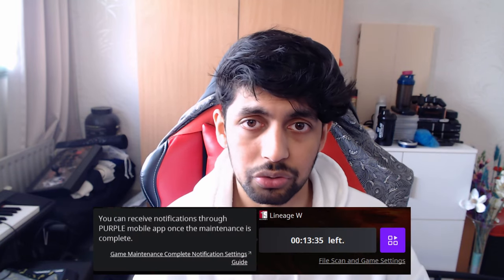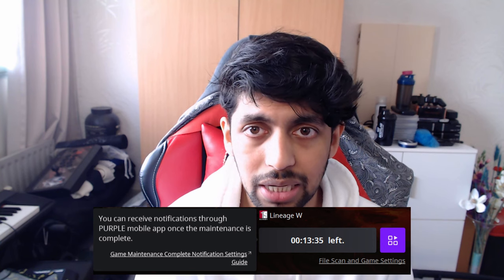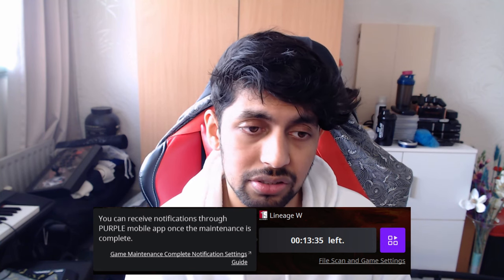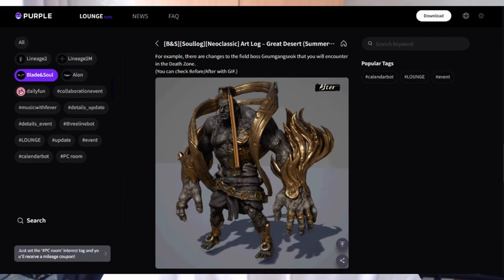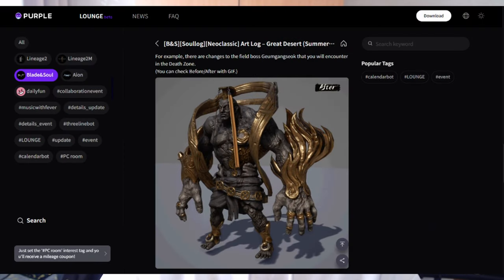[BnS News] Purple Launcher | March 7th, 2024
Setup:
►AMD Ryzen 7 5800x
►Asus TUF Gaming RTX 3070 TI OC
►Corsair Vengeance RGB PRO 32GB 3200Mhz CL16 (OC 3600Mhz CL20)
►MSI B450M Mortar Max
►NZXT Kraken X53
►Razer Blackwidow V3 Chroma
►Logitech G502 Hero
►Steelseries Arctis 5 (2019)
►HyperX Quadcast
►Primary Monitor: Samsung Oddysey G7 27" VA 2560x 1440 240Hz
►Secondary Monitor: MSI MP241X 24" IPS 1920 x 1080 75Hz
►Elgato Stream Deck MK.2 (15 keys)
►Logitech Z200

Precision Boost Overdrive 2.0 Settings:
►PPT: 125W
►TDC: 90A
►EDC: 115A
►Max CPU Boost Clock Override: +50MHz

Curve Optimizer Settings:
►Two best cores: -20
►Six cores: -25

GPU Over Clock:
►Clock Speed: +140MHz
►Memory Speed: +1750MHz
►Power Limit: 120%
►Temp Limit: 90C